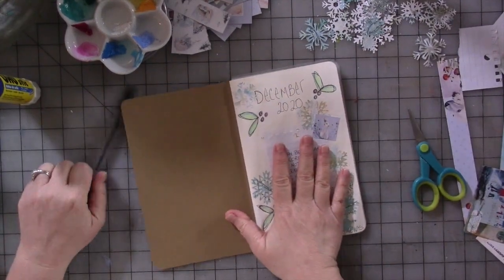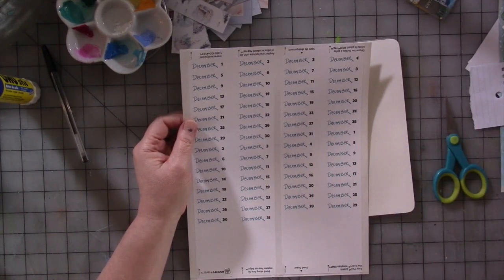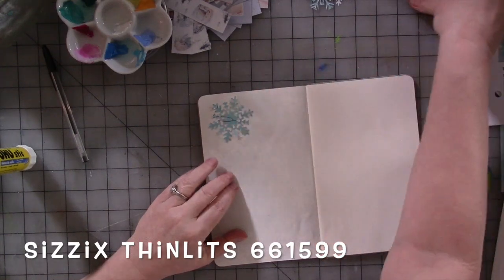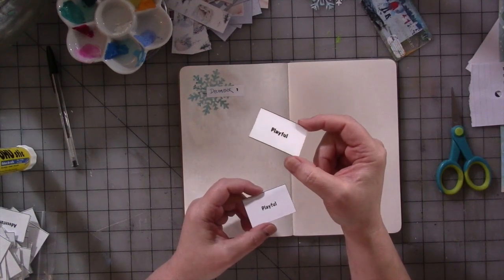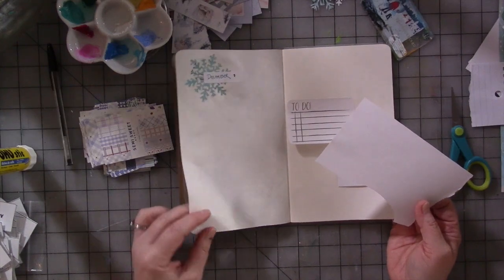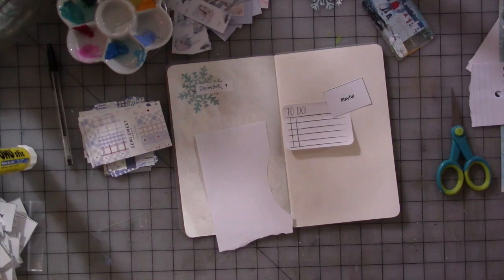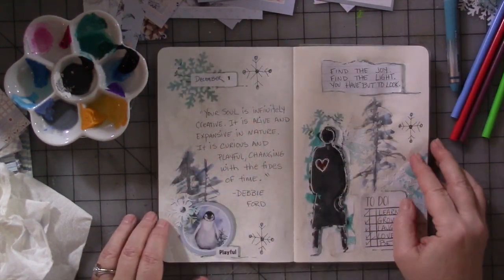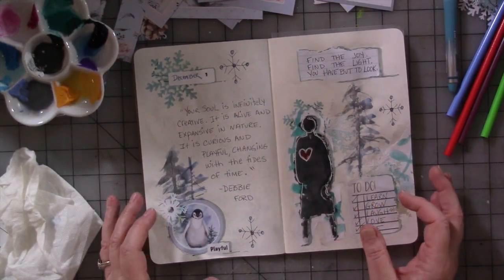December Daily Affirmations Journal Part 2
Sizzix Die

Possitive Affirmation Cards